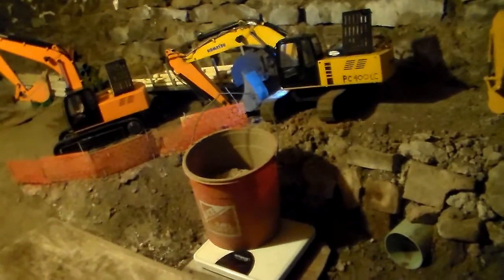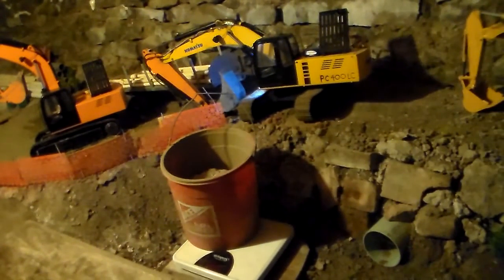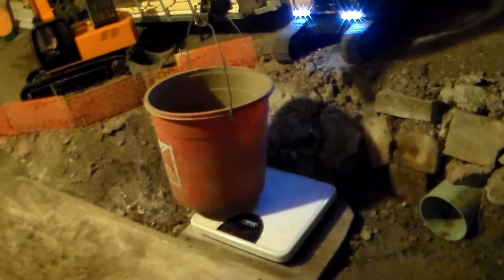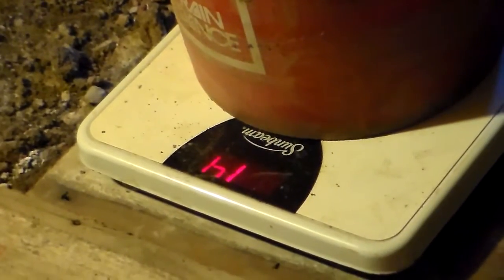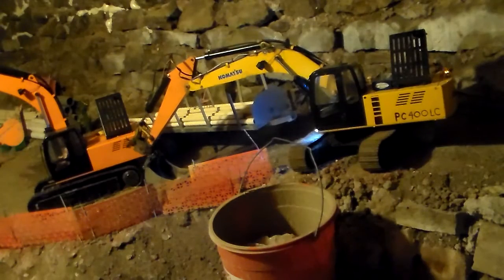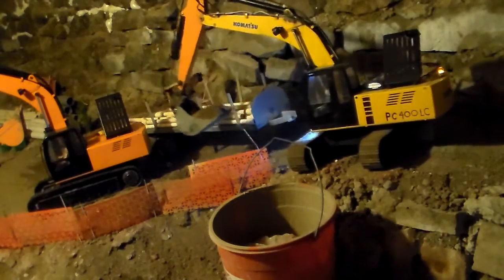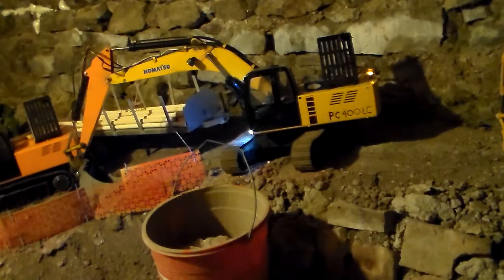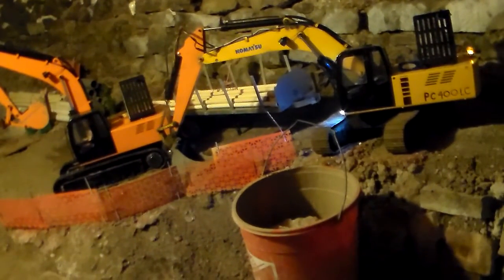my 7 year old machine lift test